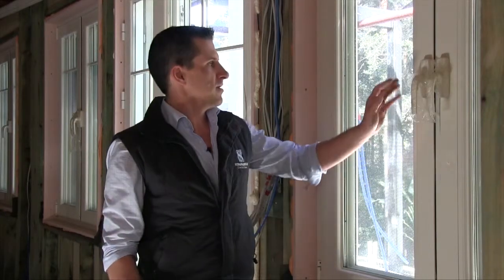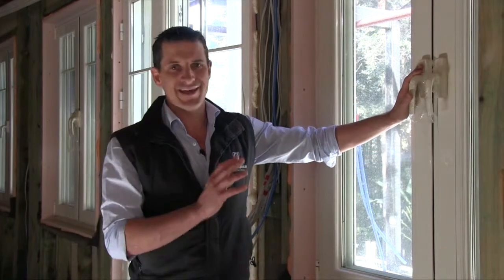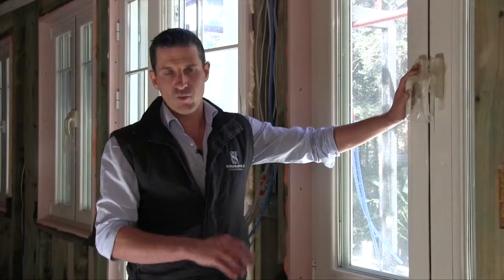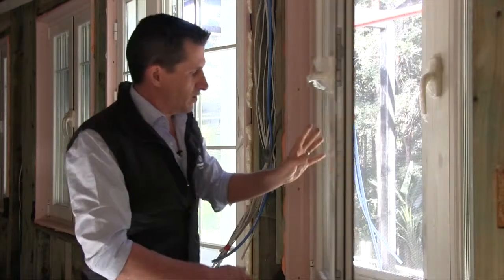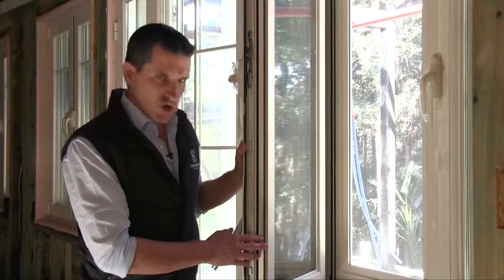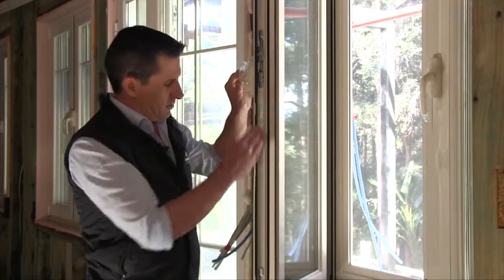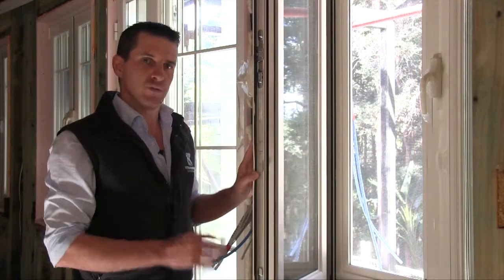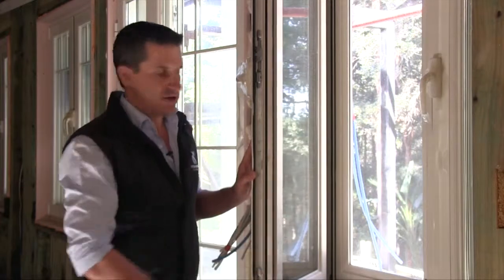Strongbuild Innovation Series: Fire Resistant Triple Glazed Windows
Adam Strong discusses the benefits of European spec triple glazed windows for security, fire protection and to maintain an airtight home.